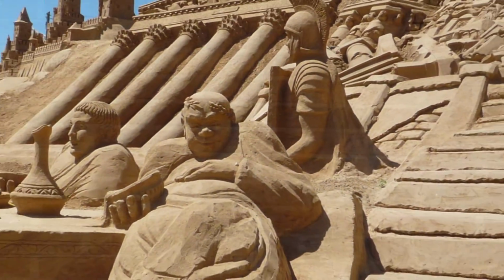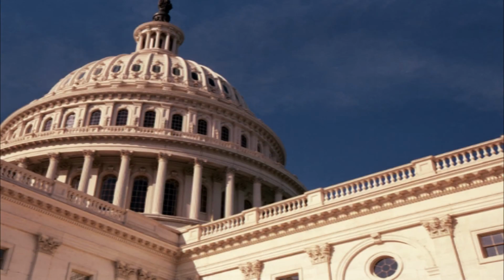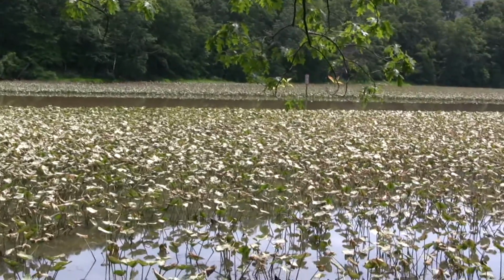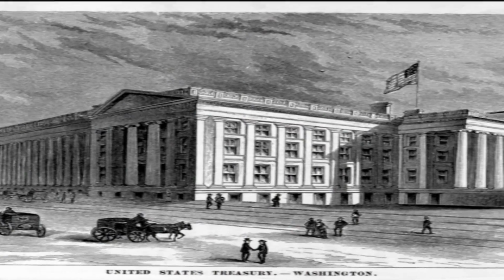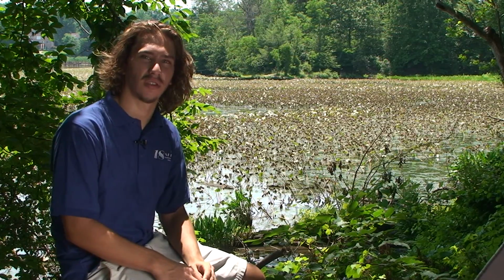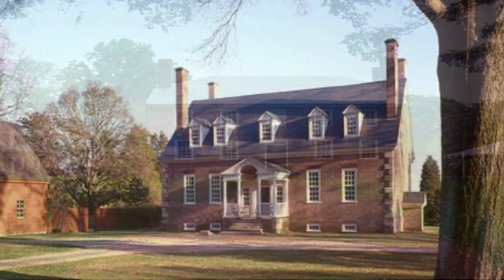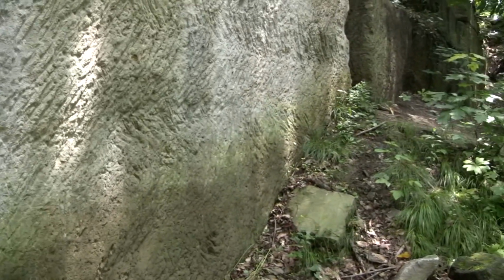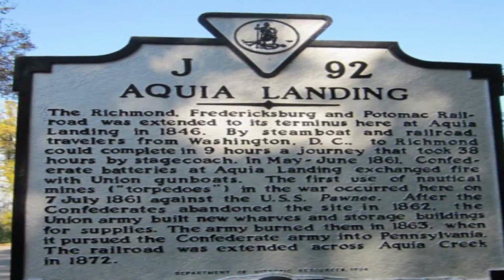A Stafford History Minute: Government Island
A beautiful boardwalk and a scenic heritage trail invite visitors to explore Government Island. This 17-acre historic site is also referred to as "America's Historic Stone Quarry." Stone (Aquia sandstone) used to build the U.S. Capitol and the White House was quarried here and shipped up the Potomac River. The nature trail along the water's edge has interpretative signs that detail the history of the Native American population of the "island" as well as the extensive activities on the site through the early nineteenth century. Creeks, wetlands, and marsh areas provide a variety of habitats for birds and other wildlife. The elevated boardwalk through the wetlands and woods to the island provide a continuous, accessible viewing area. Government Island is on the National Register of Historic Places and the Virginia Landmarks Register.